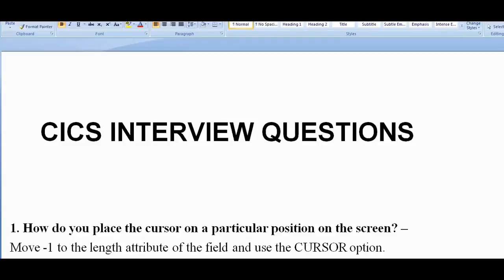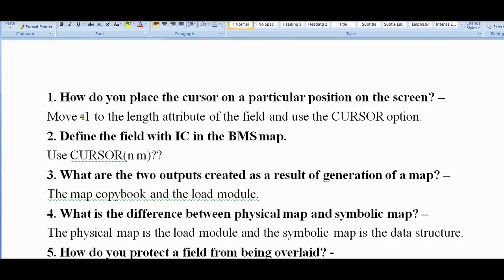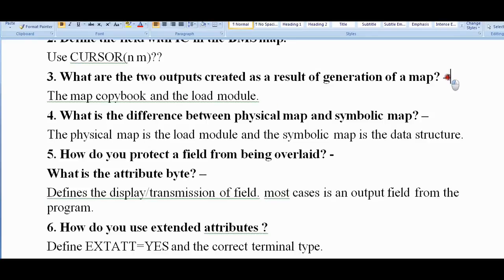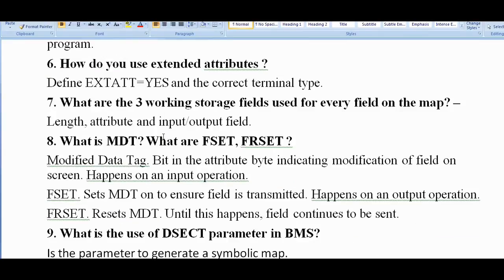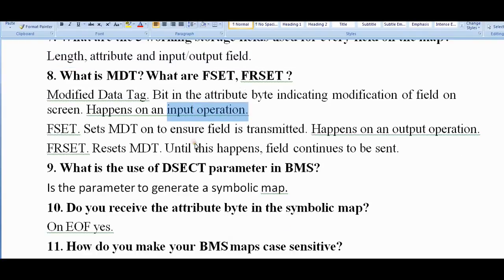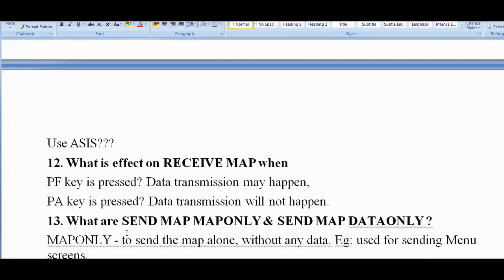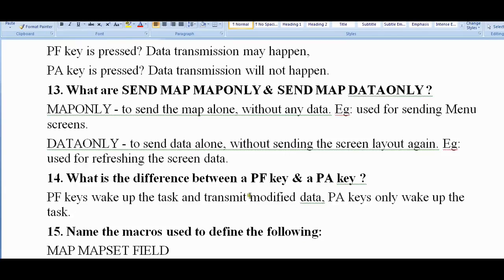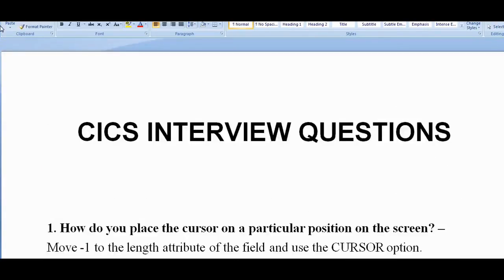Most Commonly Asked Mainframe CICS Interview Questions (Volume Revised) - 2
Hi Friends,This video has the info about the CICS Interview questions that might be asked.